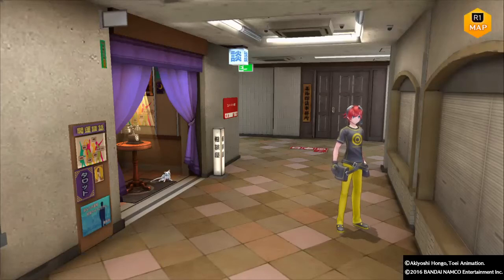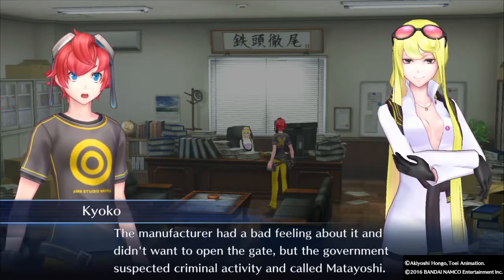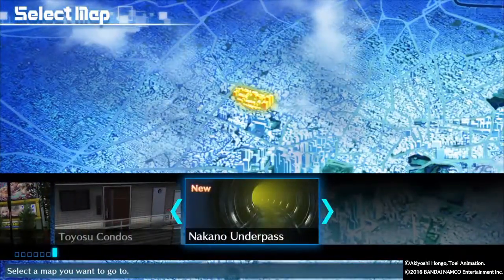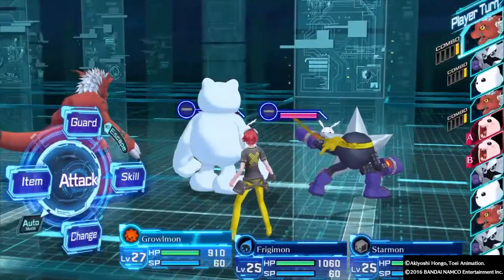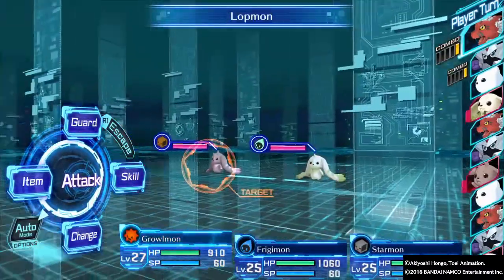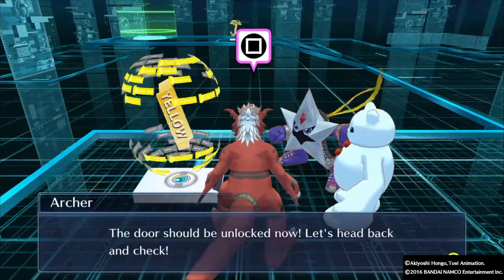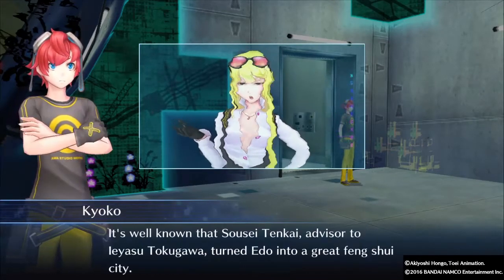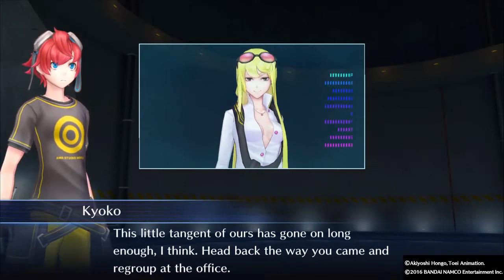Digimon Story Cyber Sleuth PS4 Walkthrough Part 31: Nakano Underground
- Digimon Story Cyber Sleuth PS4 Walkthrough -
 Nakano Underground

Digimon Story Cyber Sleuth is a Role-Playing video game developed by Media Vision and published by Bandai Namco Entertainment for PlayStation 4 and PlayStation Vita. Digimon Story Cyber Sleuth is played in the Third-Person perspective, and players can explore the world, command Digimon in battles to fight other Digimon. The player takes the role of either Takumi Aiba (Male) or Ami Aiba (Female), both are Japanese amateur hacker. The Digimon Starters for this game are Terriermon, Hagurumon, and Palmon. To obtain more Digimon, you need to collect and scan a Digimon Data to 100%, once is done, you can convert the data to bring that Digimon into Life. The Battles in this game are similar to other RPGs, such as Pokemon, Final Fantasy, Dragon Quest, etc. Other than being a hacker, you'll also be helping a Detective Agency, who specializes in Cyber-Crime.